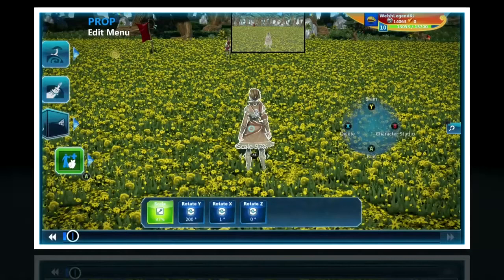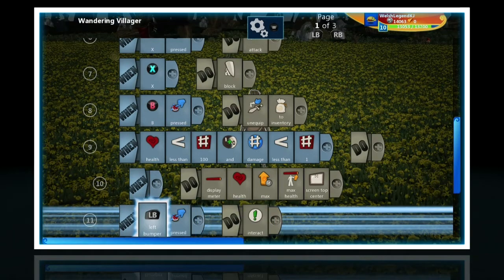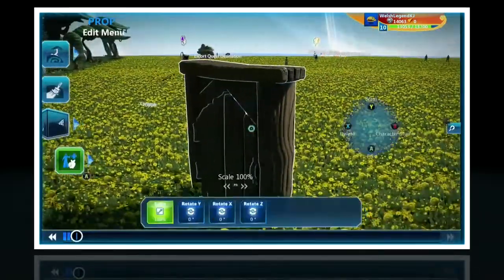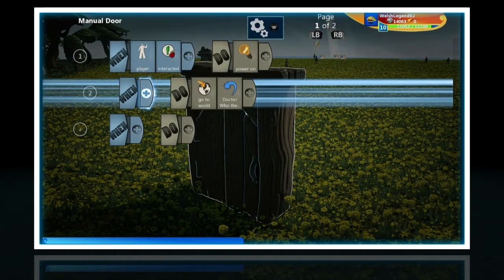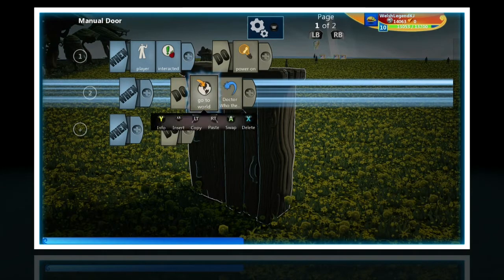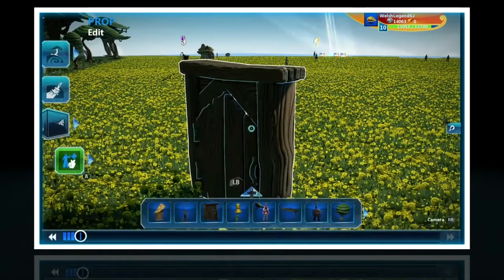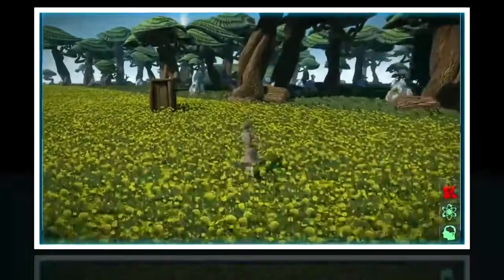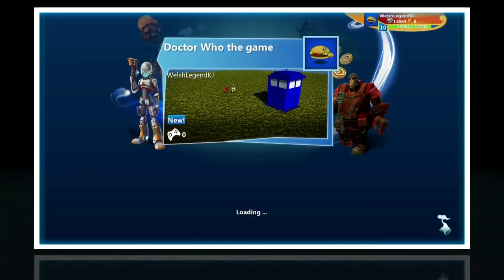Project spark tutorials: linking Levels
Today I will show you how to link levels in Project Spark.